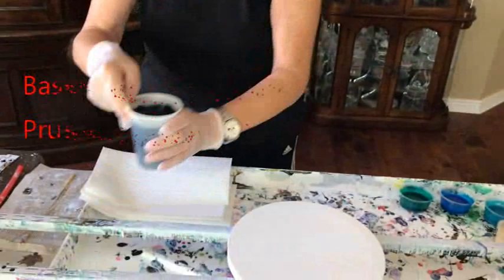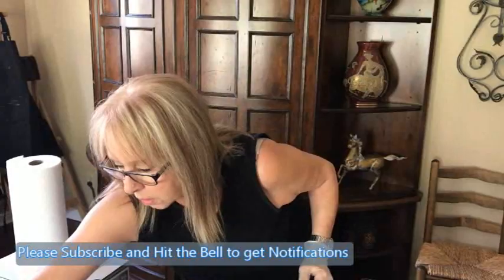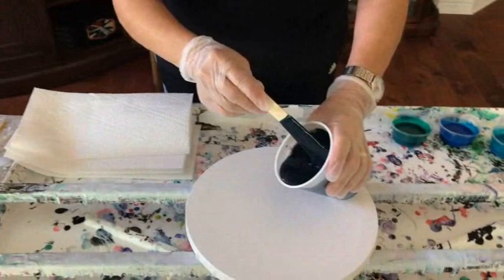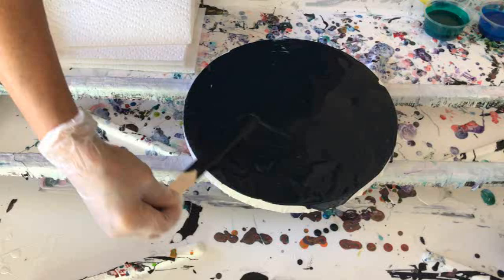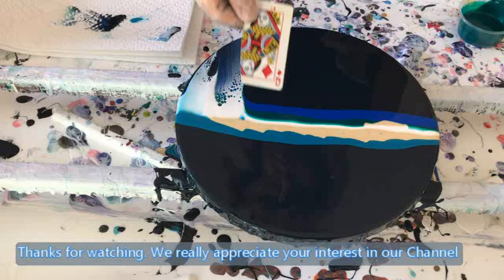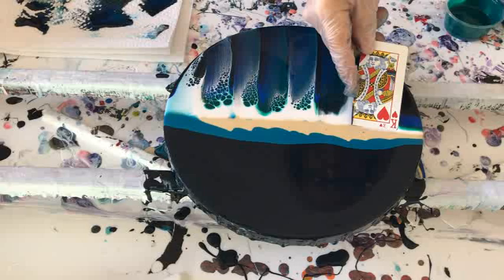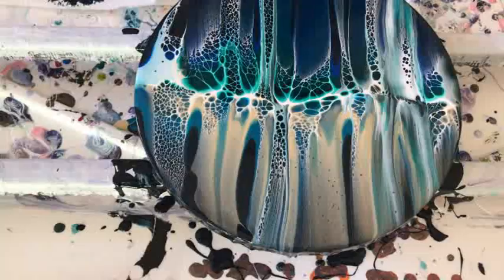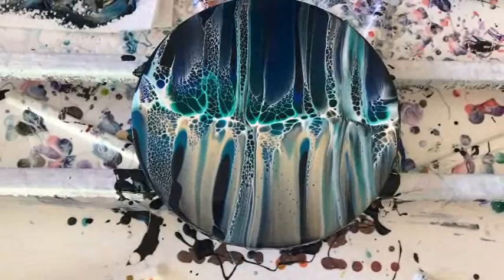#165 Swipe - Subscriber Request and Kathy's Garden Story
Colors Used:
Phthalo Green by Arteza
Phthalo Blue by Amsterdam
Metallic Cobalt Blue by Artist Loft
14K Gold by Hand Made Modern

Swipe Color : Prussian Blue and Black Mix

Kathleen Miller